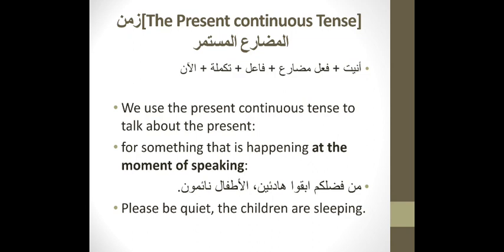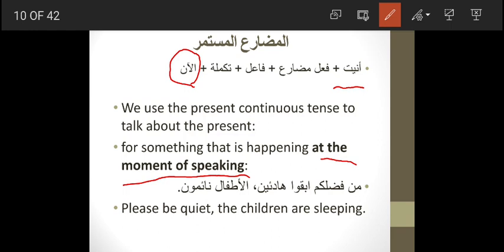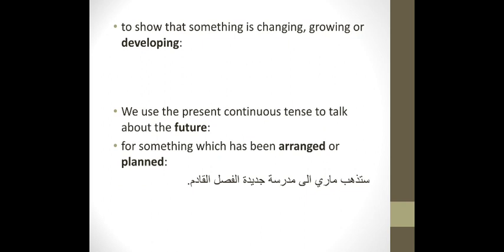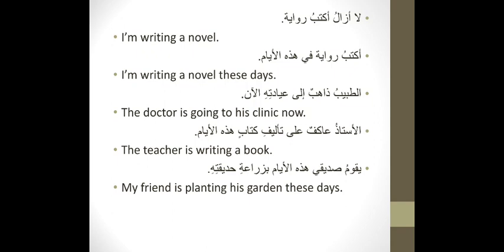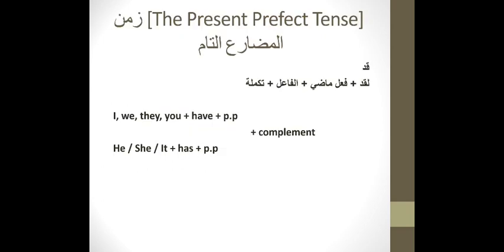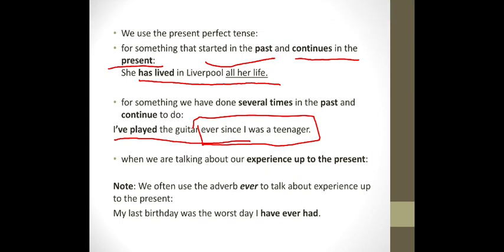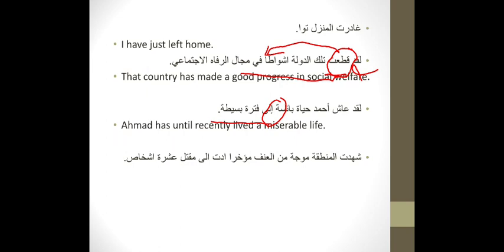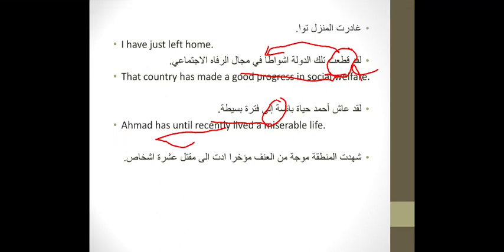الترجمة الى الإنكليزية _ المرحلة الثانية _ص_ ترجمة المضارع المستمر والمضارع التام